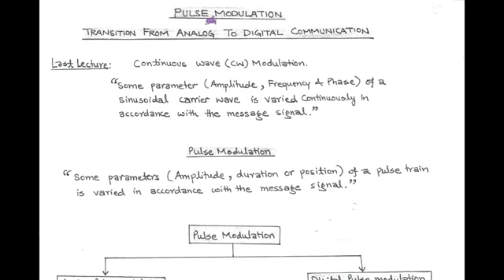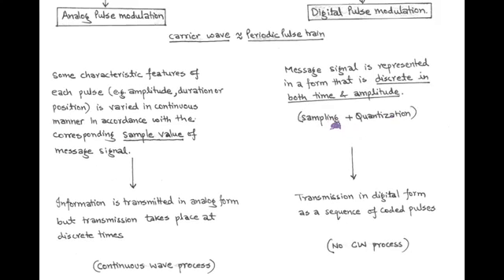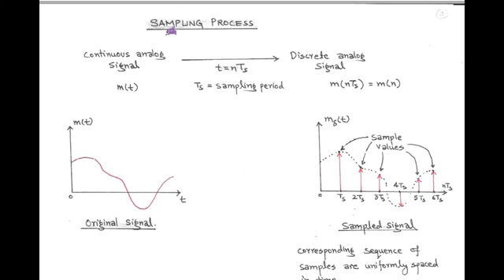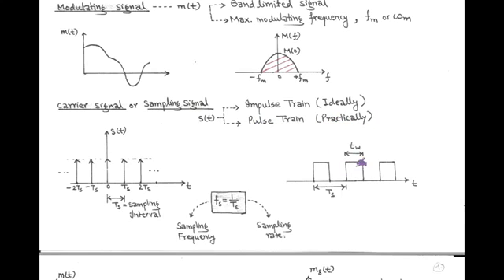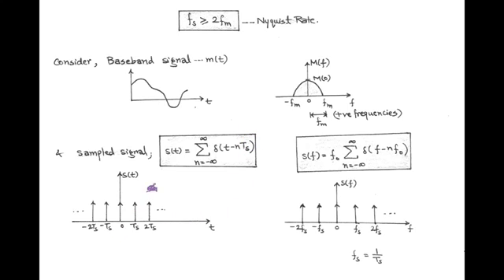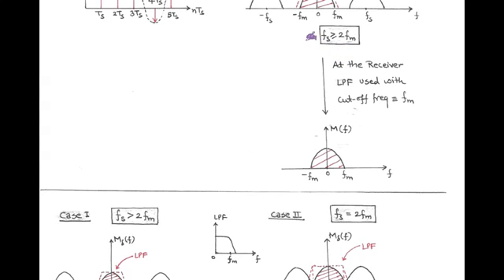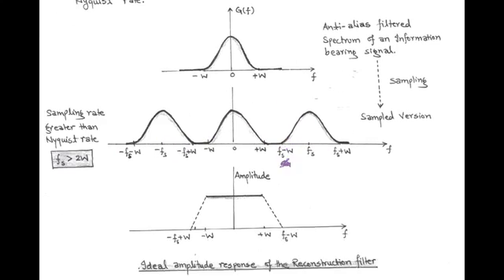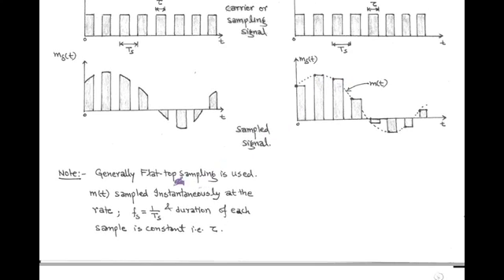Pulse modulation. Communication Engineering